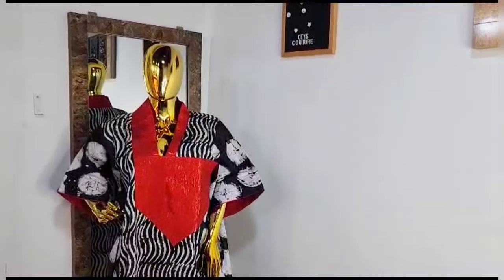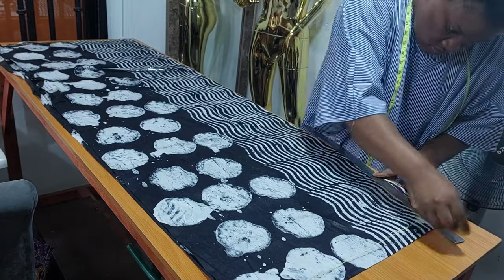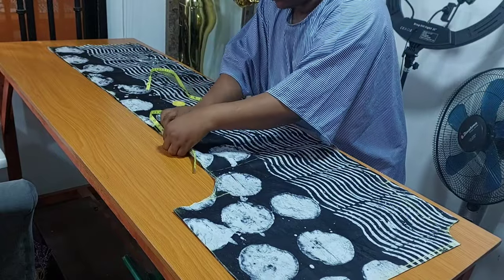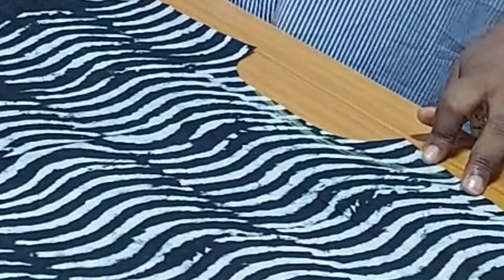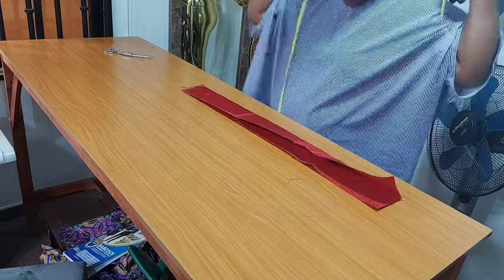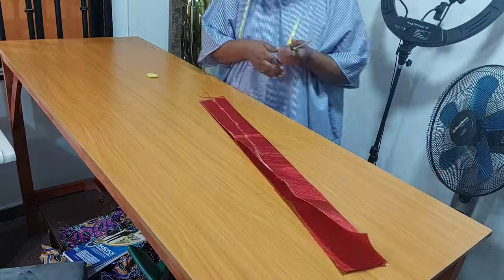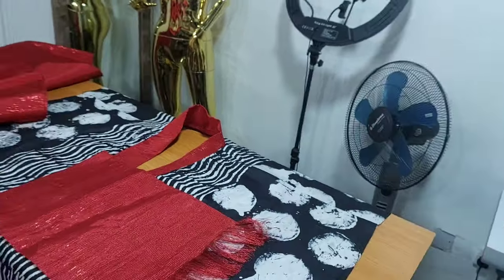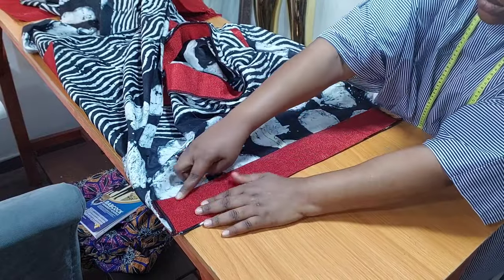How to make Trending Luxury Boubou with Aso oke design. [DETAILED]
Hi guys, this is a step-by-step tutorial on how to make this trending luxury boubou. I used 💯 cotton Adire mix with Asooke to achieve this style.